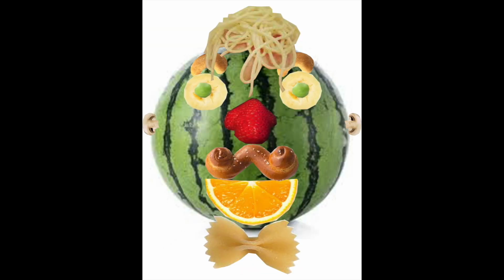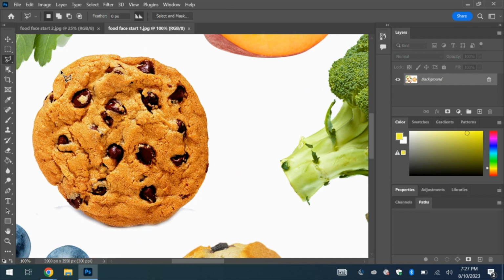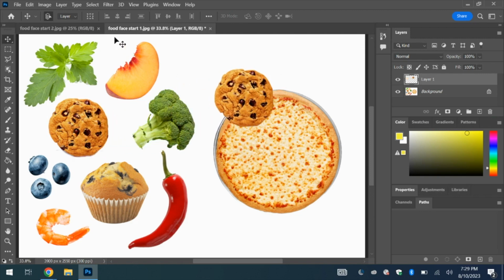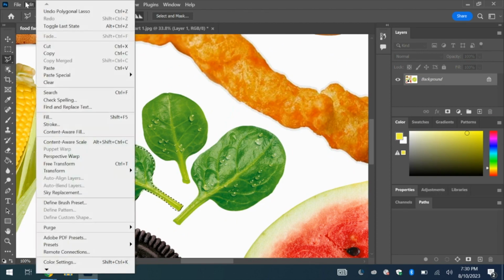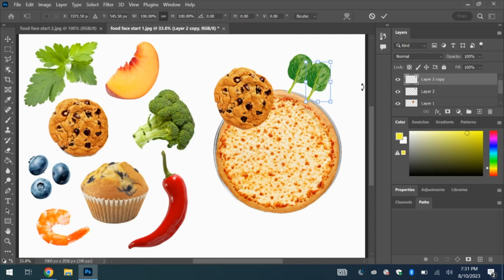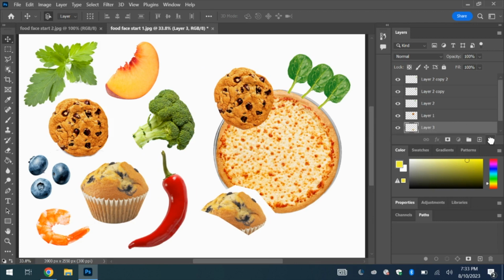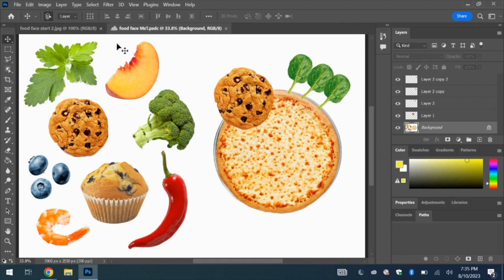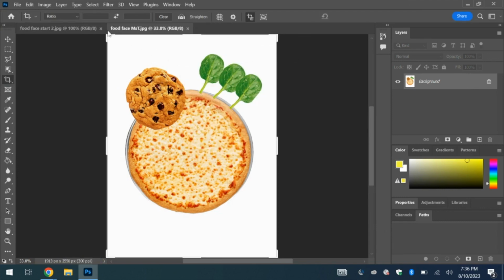Food Face 2023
Photoshop Tutorial for BHS photography class.